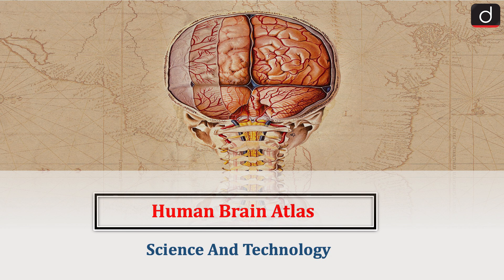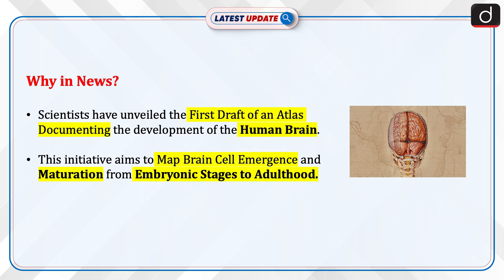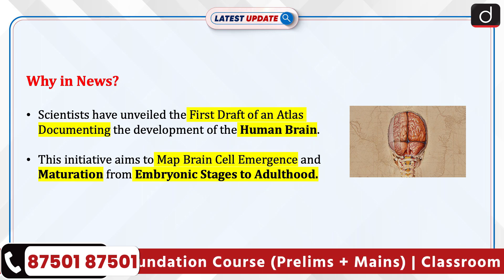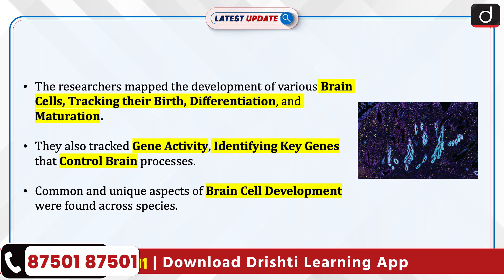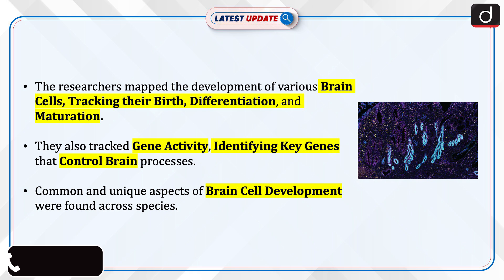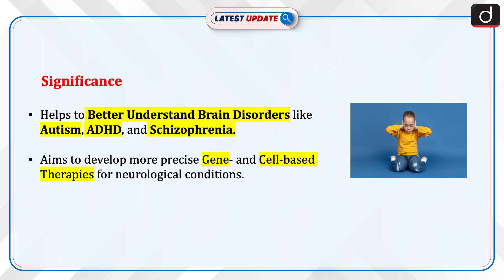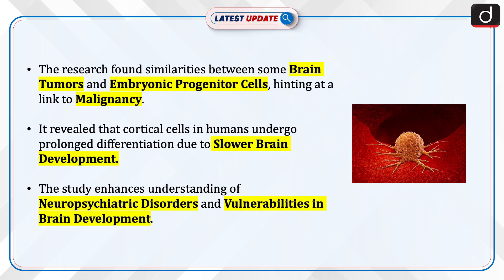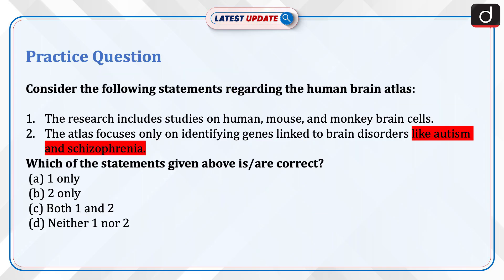Human Brain Atlas| How Will It Impact Neuroscience? | Latest Update | Drishti IAS English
Scientists have unveiled a draft atlas mapping brain cell development from embryonic stages to adulthood, as part of the BRAIN Initiative Cell Atlas Network. The research covers human, mouse, and monkey brain cells, tracking their growth, differentiation, and gene activity. This study aims to improve understanding of brain disorders like autism, ADHD, and schizophrenia, and develop targeted therapies. It also highlights connections between brain tumors and embryonic cells, offering insights into neuropsychiatric conditions.

Dear Viewers,